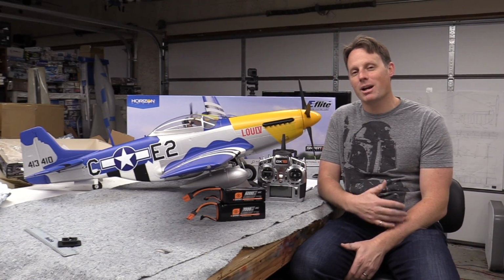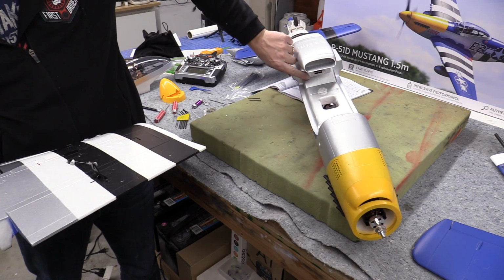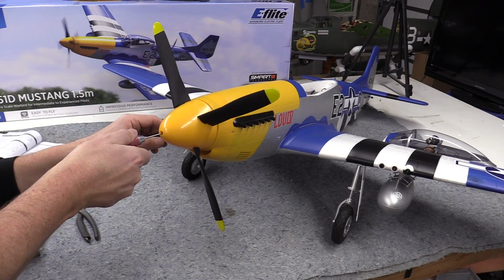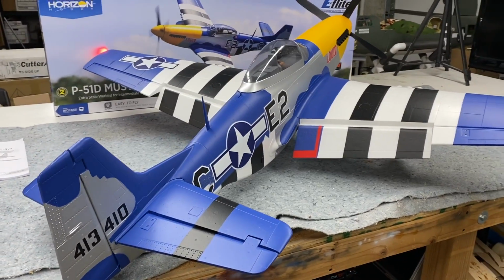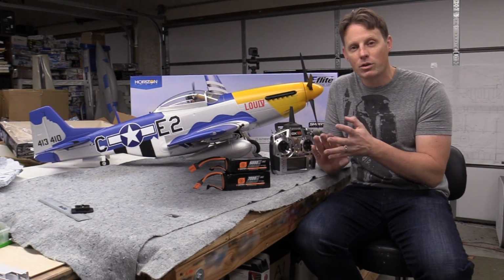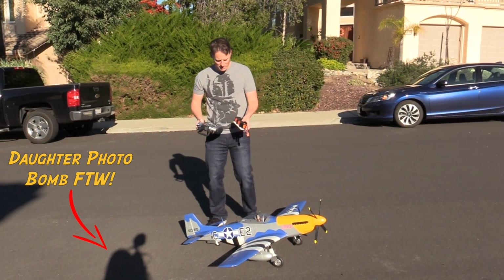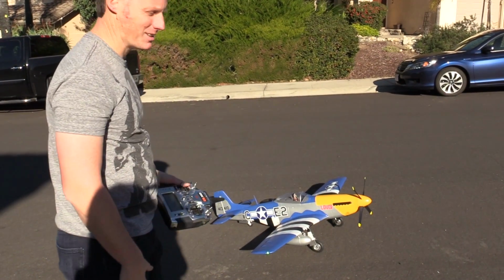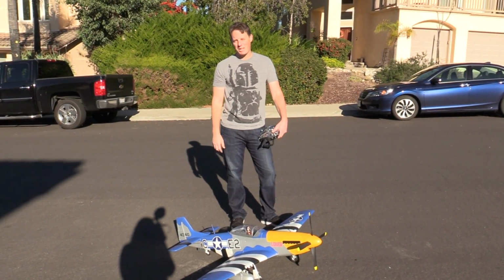From the Bench -- E-flite P-51D Mustang 1.5m with SMART Technology Assembly Review (The RC Geek)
We have a bonus upload this week, a sneak peak look at the new E-flite 1.5m P-51 mustang!  This is a first look assembly review at this new model and the first one to feature full SMART technology in the Bind and Fly package.  My full flight review will post in a couple of weeks as based on the holidays and my work schedule, I wasn't able to get the airplane flown prior to the release date.  I will be posting detailed pictures on my social pages @thercgeek  More to come on this cool looking airplane! :)